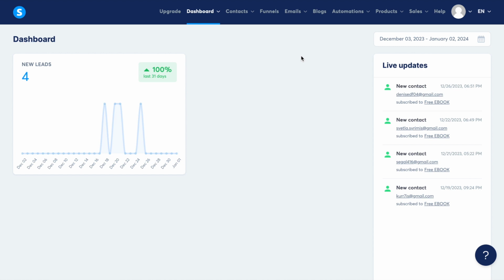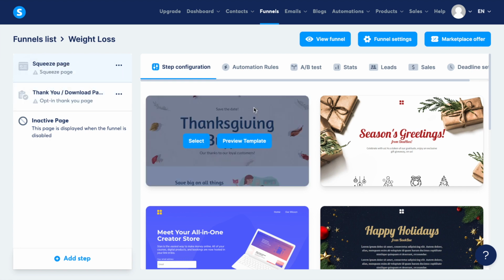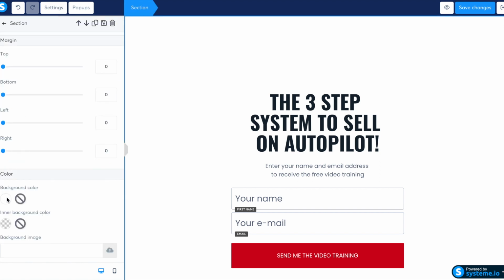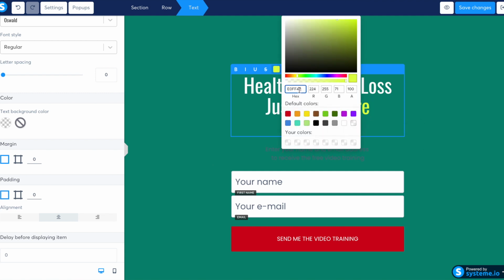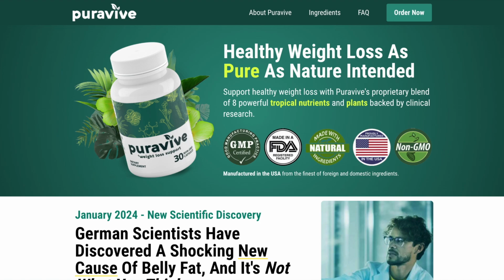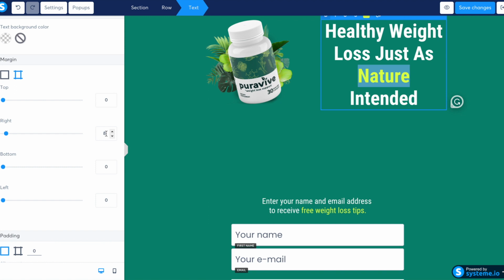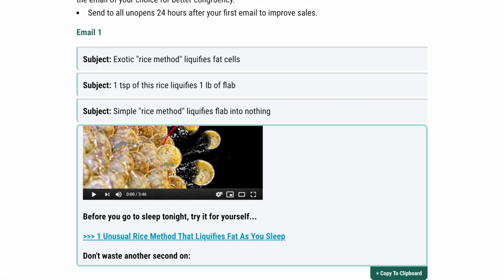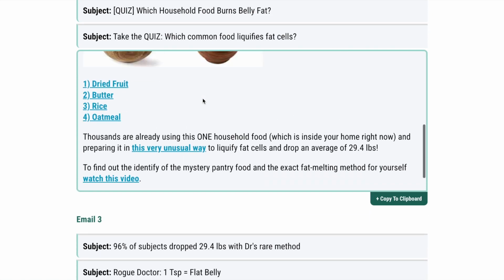How To Build A Landing Page With Systeme.io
➤In this video we go into building a systeme.io landing page.